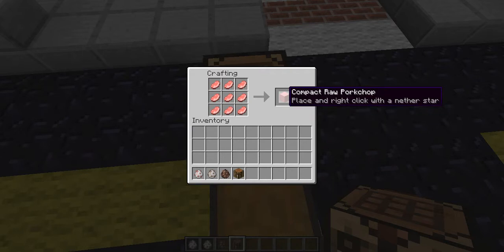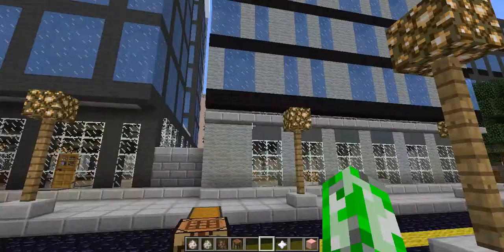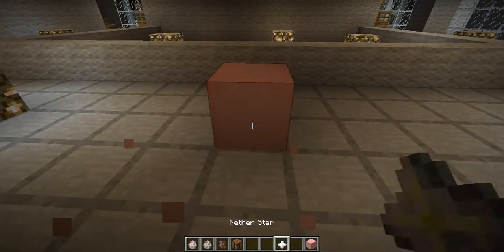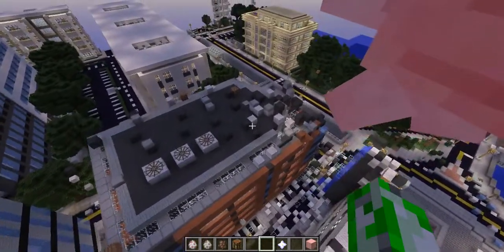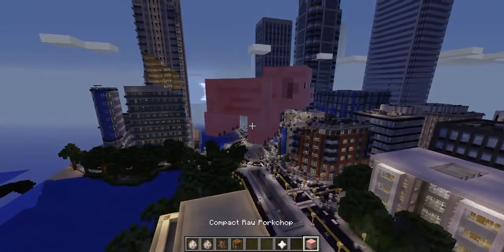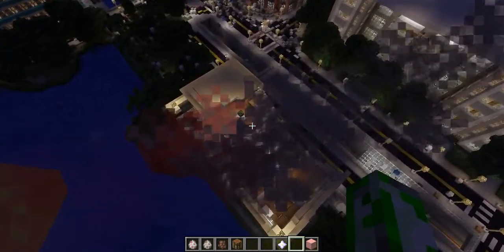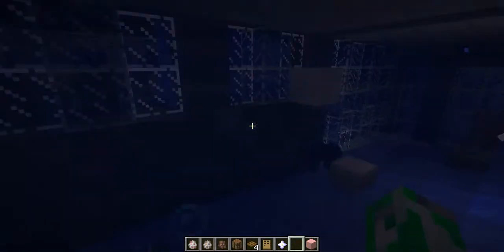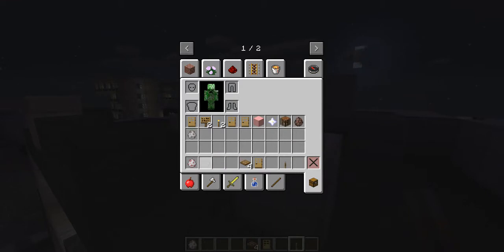MINECRAFT Mod Showcase! (it fell from the sky mod)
CAN YOU SURVIVE PIGZILLA?!?!?!?!